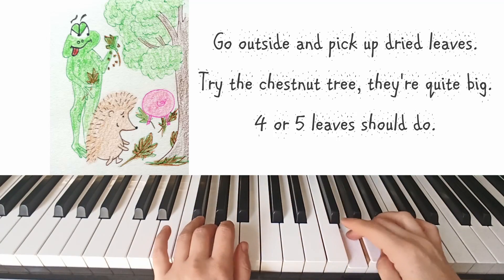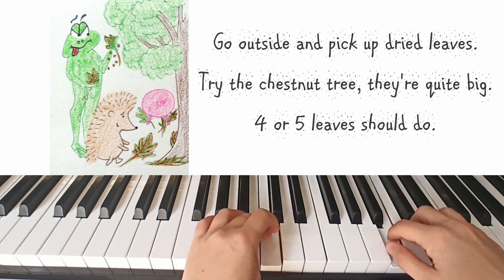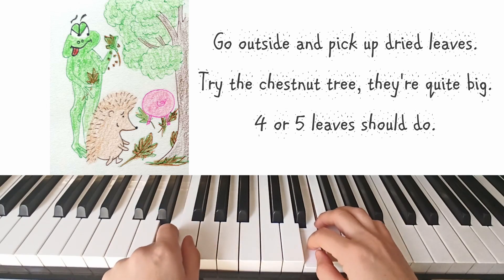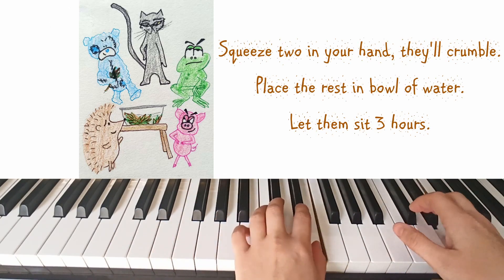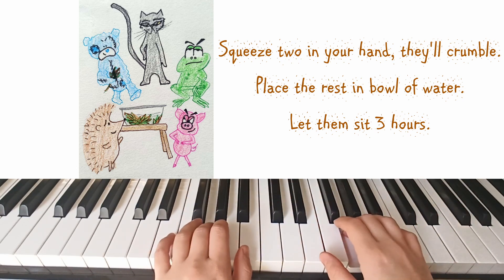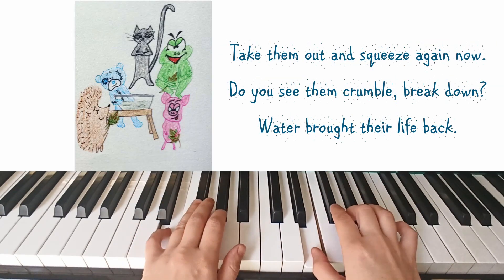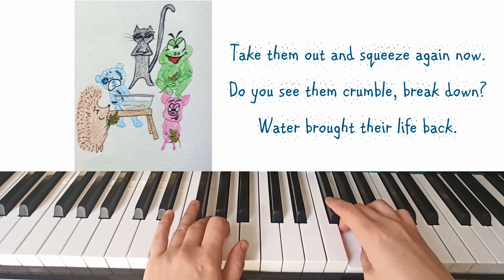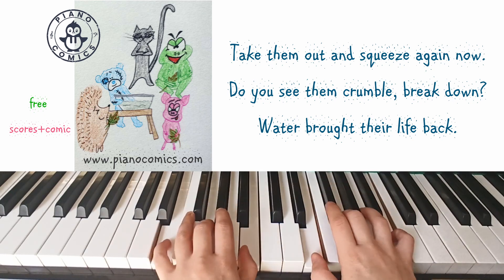Piano Comics ' Back to Life' - teach e minor scale, all 3 kinds, to piano beginners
Piano Comics are a set of musical tales with illustrations and lyrics that rhyme with the melody. They are a fun, supplementary piano teaching method for 2 levels: Late Beginners to Early Intermediate and ages 6-12.

Piano Comics teaches basic music principles in a fun, effective and long-term way without replacing the traditional piano teaching curriculums.

'Back to Life' Piano Comic is teaching the e minor scale, all 3 kinds:
natural, harmonic and melodic.
Again, as in a-minor we use a very simple experiment on dried leaves and how water revives them. The steps to complete this experiment are described in lyrics that rhyme with the 3 kinds of e minor scale.
At the end of each scale the students play the main 3-note arpeggio and build the basic chord, one key at a time ( 3 kinds of minor build all 3 keys of the basic chord).

For more information about Piano Comics, many free samples on different piano teaching chapters ( blue's scale, chromatic scale, antiparallel scale, imitation ) and the first 2 pages of Piano Comic 'A Strange Gift'